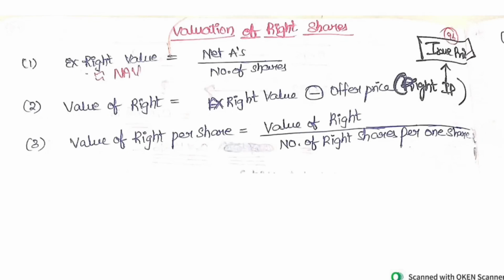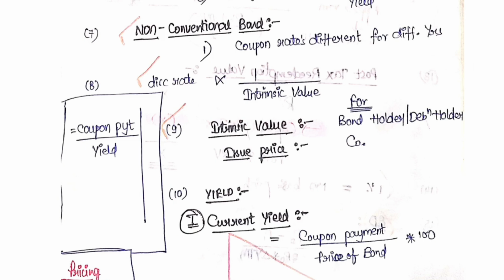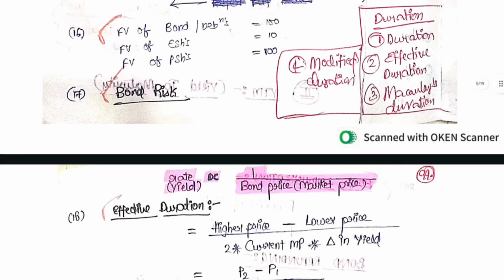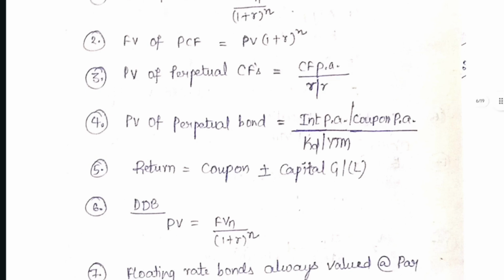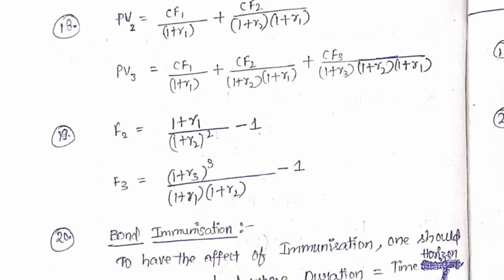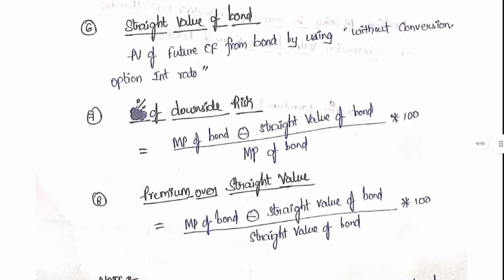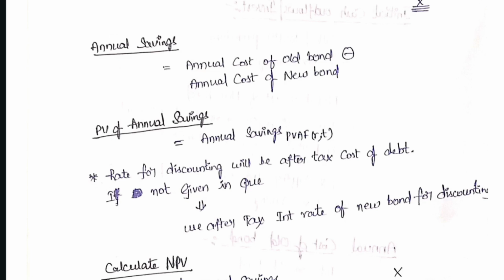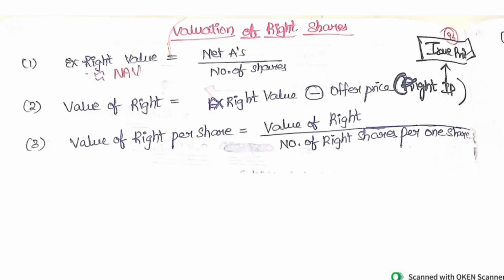Bond Valuation Formulae and Concepts